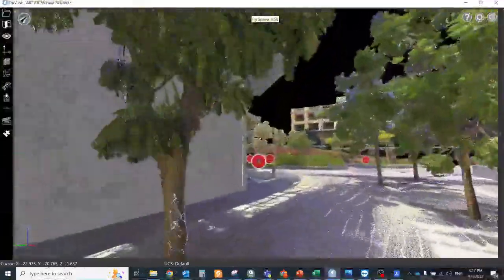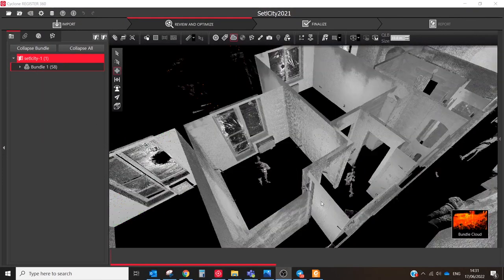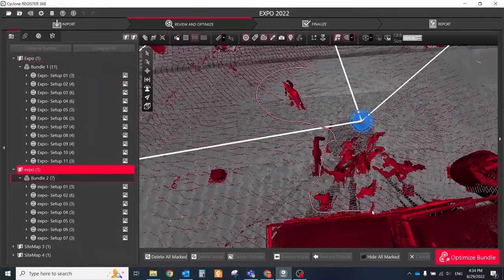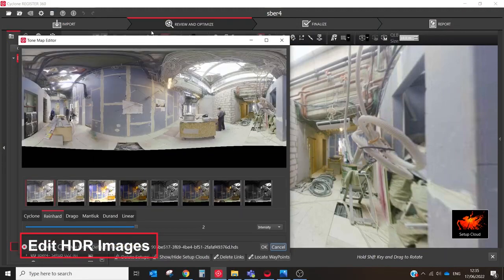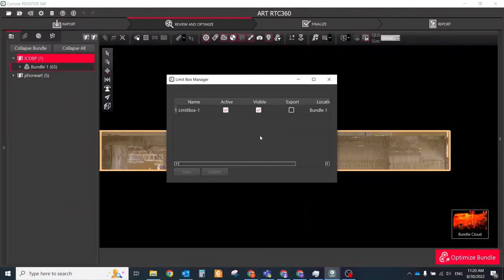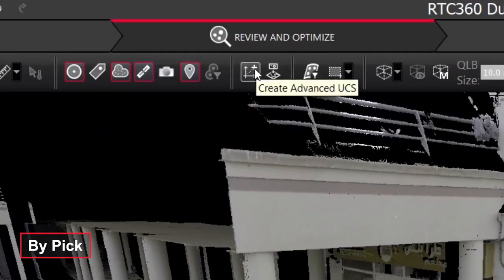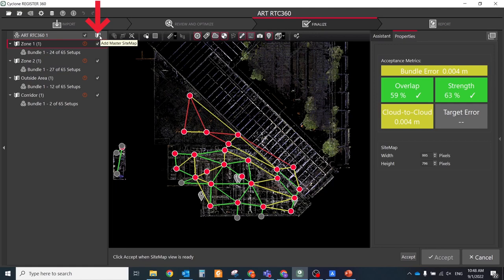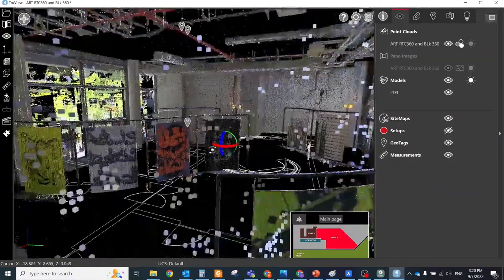Aleksandr Solopov predstavlja: razširjene funkcionalnosti REGISTER 360 in moč formata LGS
LGS je Leicin univerzalni zapis podatkov digitalne resničnosti. Je izjemno fleksibilnen, podprt s tehnologijo JetStream in omogoča enostavno dostopanje do vseh podatkov v projektu.

V tem poučnem videu so predstavljene številne uporabne funkcije programa Cyclone REGISTER 360: od možnost izvoza različnih formatov oblaka točk, različnih možnosti brisanja šumov, zaznavanja premikajočih objektov, uporabnosti omejitev pogleda (Limit Box), urejanja HDR panoram, urejanja geotagov, do izdelave ortofota ter uporabnosti lokalnih koordinatnih sistemov.

Iz vsebine:
0:00-0:45 Uvod
0:45-1:05 Čiščenje oblakov točk
1:05-2:00 Razpoznavanje premikajočih objektov
2:00-3:10 Glajenje ploskev
3:10-4:20 Omejitev pogleda
4:20-4:30 Urejanje HDR fotografij
4:30-5:00 Urejanje zameglitev fotografij
5:00-5:30 Geotagi
5:30-6:20 Ortofoto
6:20-6:52 WayPoints
6:52-7:48 Napredni uporabniški koordinatni sistemi
7:48-9:05 Načrt delovišča
9:05-9:40 TruView
9:40-10:05 Dodajanje 2D in 3D modelov
10:05-10:31 Zaključek